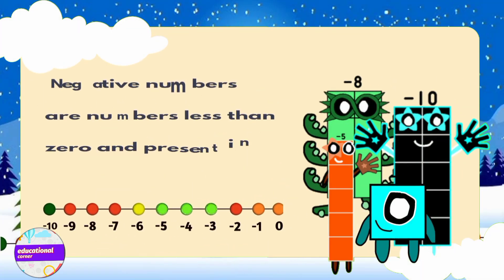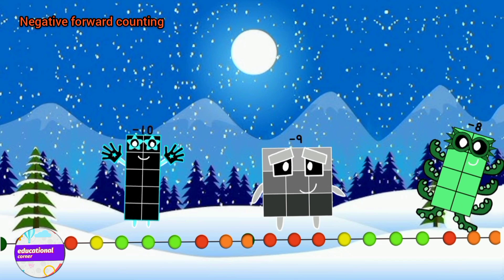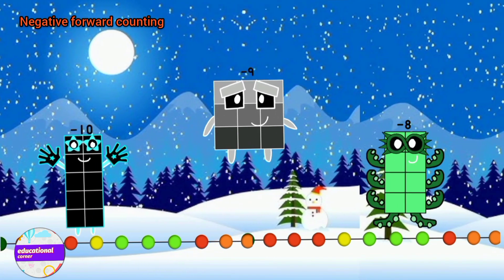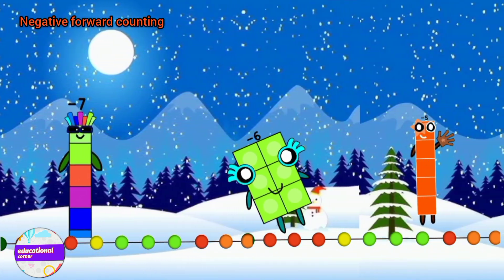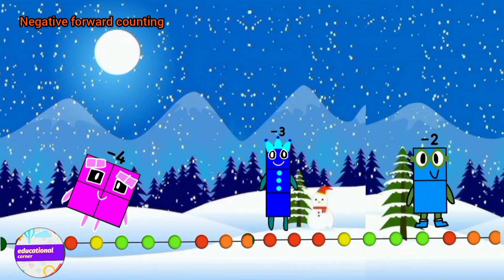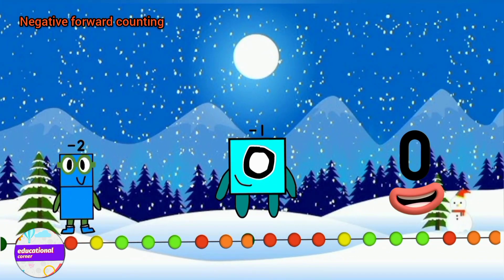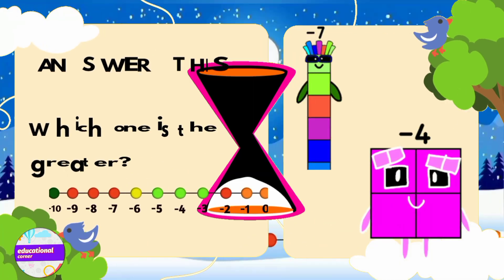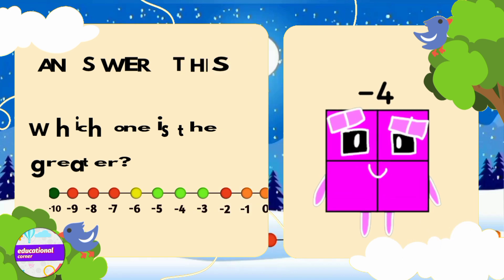Let's count Negative Numbers for kids with Numberblocks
"Welcome to @EducationalCorner110! In this fun video, let's counting negative numbers for kids using colorful NumberBlocks!  This video is perfect for kids who are learning  negative numbers.

In this video, we will:

Count negative numbers from 0 to -10
we count backward to find negative numbers are the numbers less than zero.
if me count  -10 to 0 it's a forward counting of negative numbers.